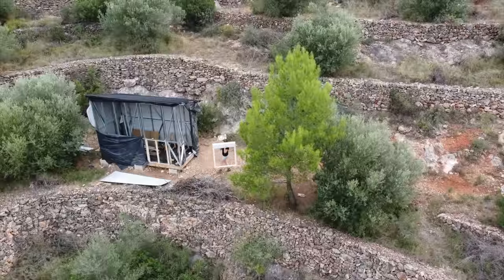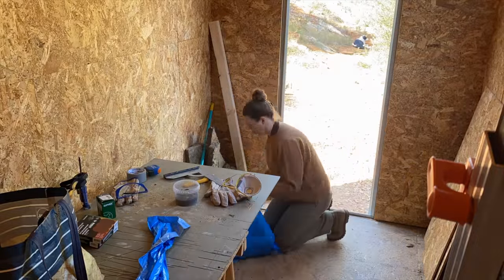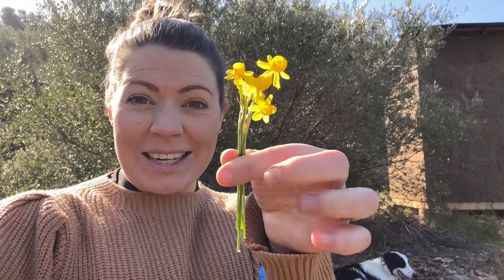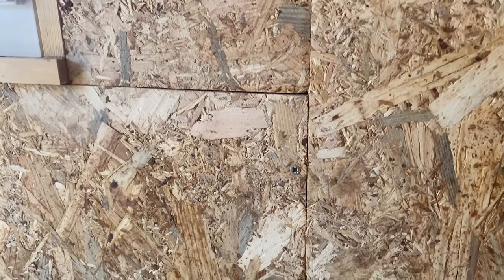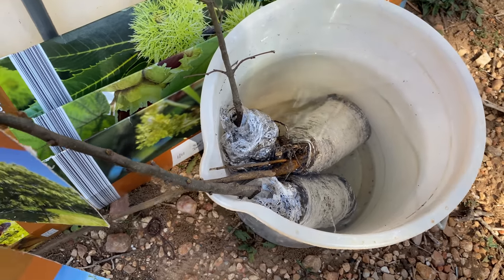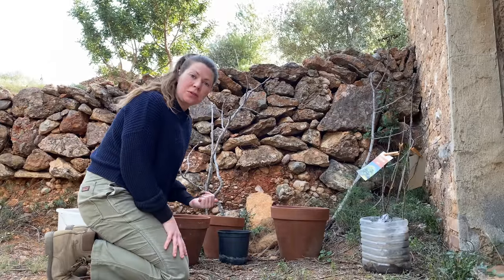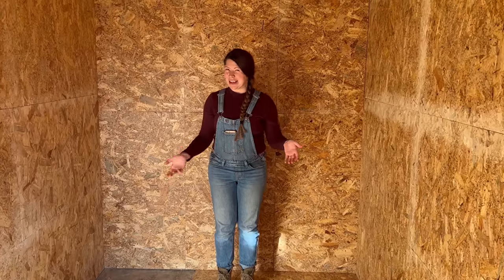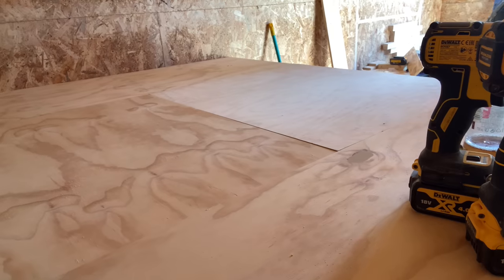CABIN TRANSFORMATION on our Abandoned Land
In 2020 we bought a piece of abandoned land in the mountains in Spain. We're building an off grid tiny house and will soon begin a stone barn renovation project too, to move to the countryside and start our off grid life. We'll practice regenerative agriculture to bring the abandoned land back to life, and start a permaculture food forest and veggie garden to grow our own food.

Our cabin is really starting to take shape now, as we complete the main build by installing the ceiling and the floor inside our light steel frame construction. Soon we'll start the tiny house interior build, with a kitchen sleeping platform and multi-functional storage and seating space, inspired by vanlife designs.

[OUR TOOL KIT]
POWER TOOLS:
We use Dewalt battery powered, cordless tools:

We're building a 8 sqm tiny house, to serve as a temporary home as we renovate the stone barn in Spain into the home of our dreams.

Subscribe to our channel to watch our journey here on YouTube, as we document the full build process of our cabin, the barn conversion tiny house build, and establishing our homestead using regenerative agriculture and permaculture techniques.
And follow us over on Instagram for more behind the scenes snaps and clips too - @smithsdale_farm

About Us:
We're Danny and Kate. In 2015 we moved from the UK to Barcelona, and after a few years enjoying the busy city, sunny beaches and snow-capped mountains it's time for a new adventure. We've recently bought land in Spain, in the mountains of Catalunya, to build a mortgage free tiny house and start a self-sustainable off-grid homestead to live off the land.